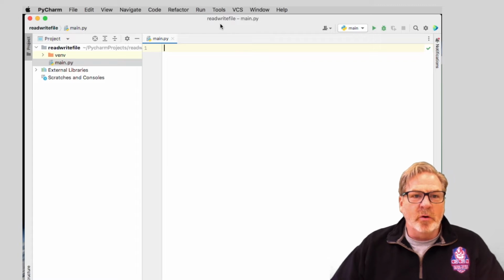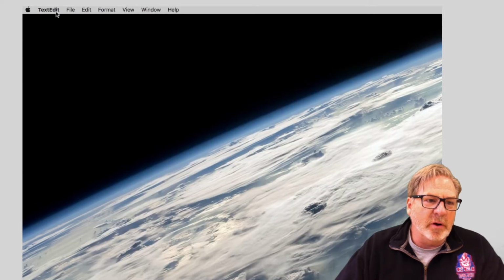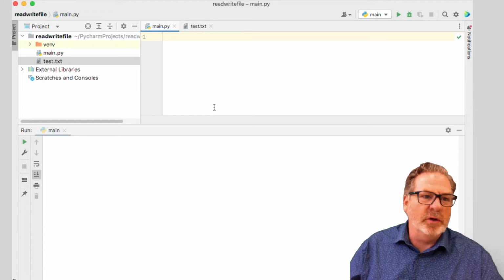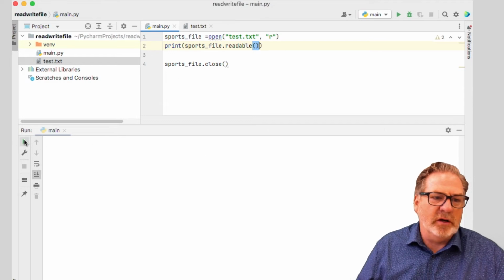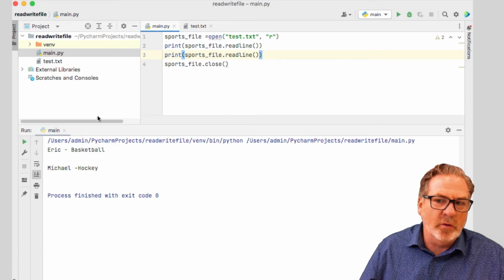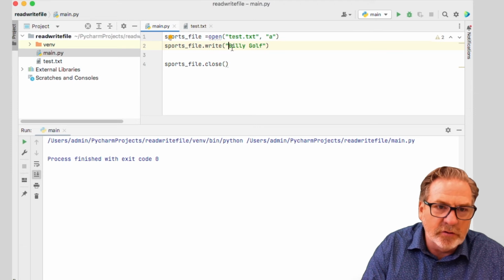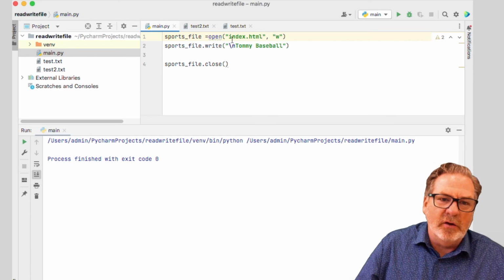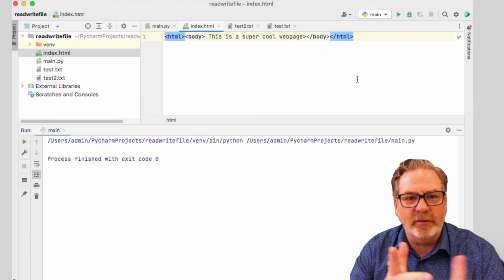python14 text file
Python -create read, write, append text file